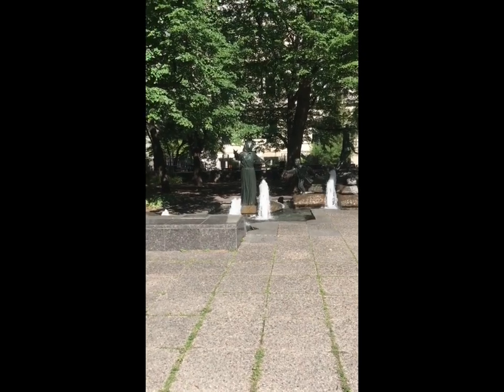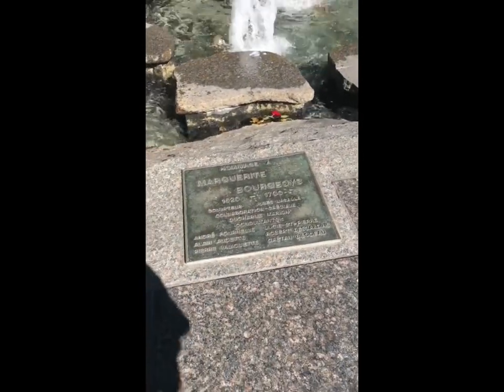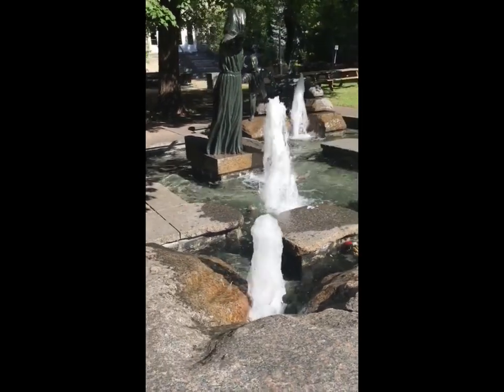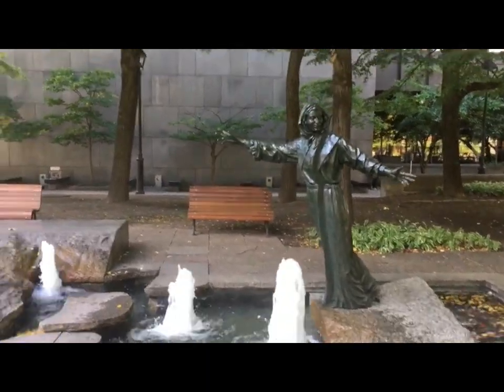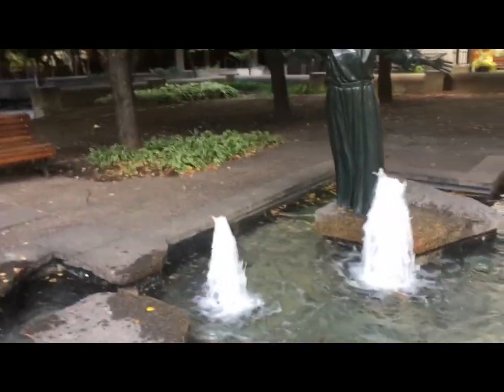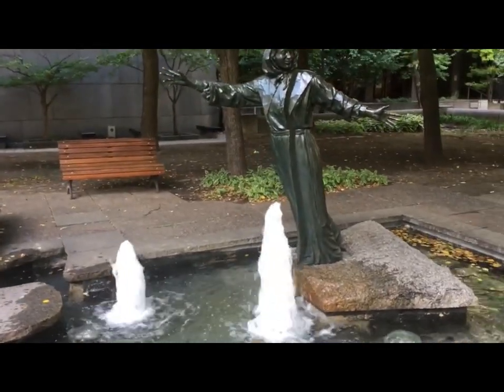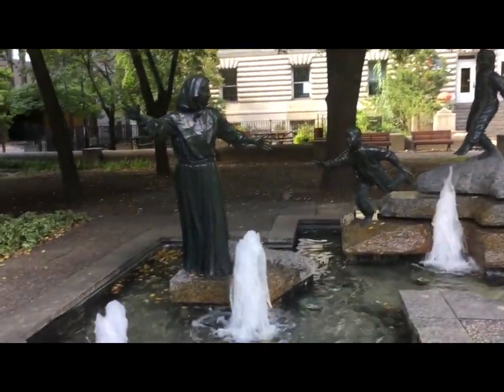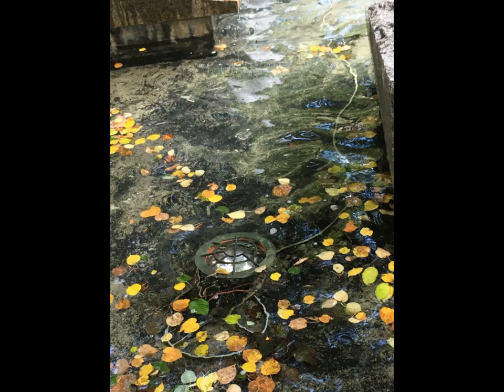Episode 010 VMFT - Homage to Marguerite Bourgeoys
This monument, fountain is to the first Canadian to ever be beatified by the Roman Catholic Church.